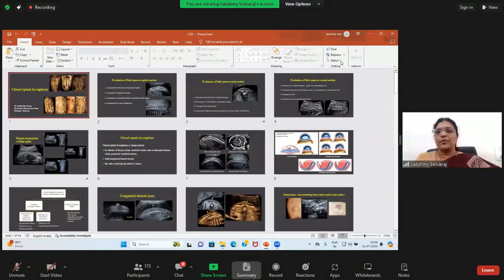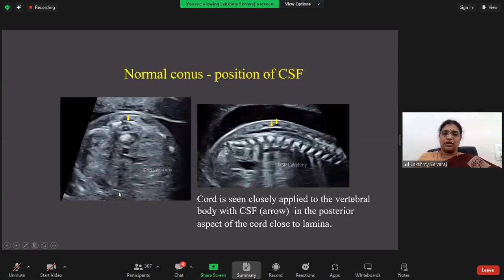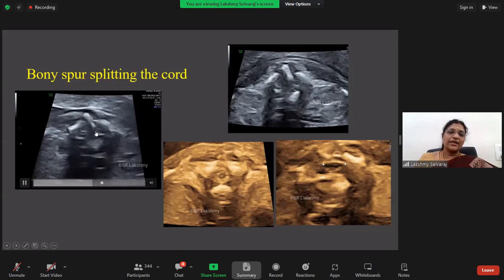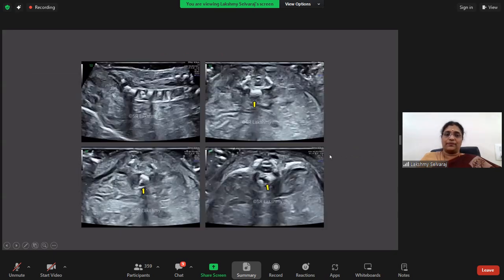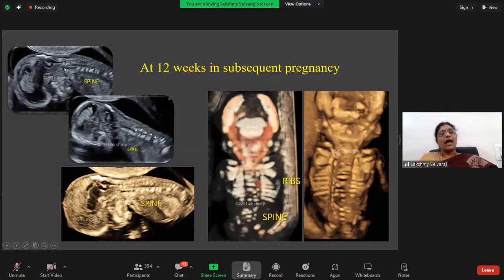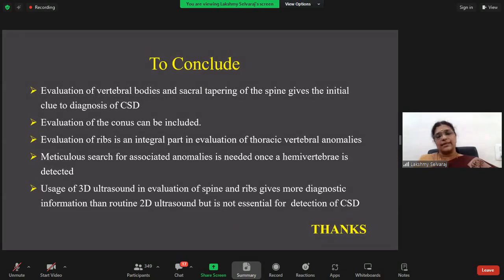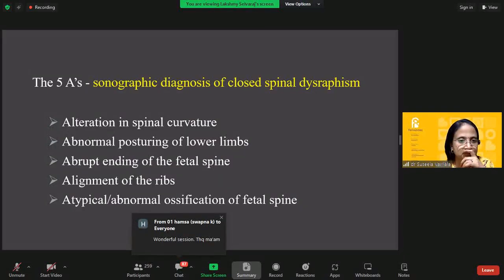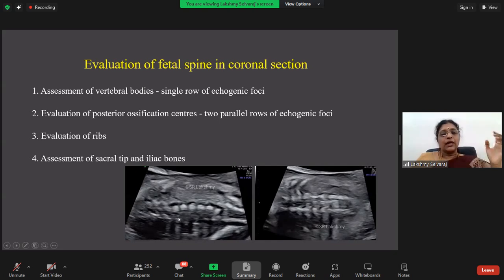2 tháng 8, 2024